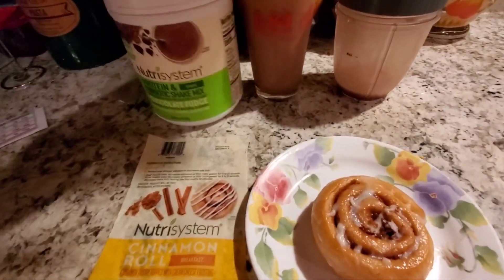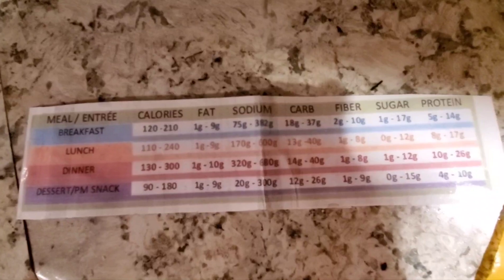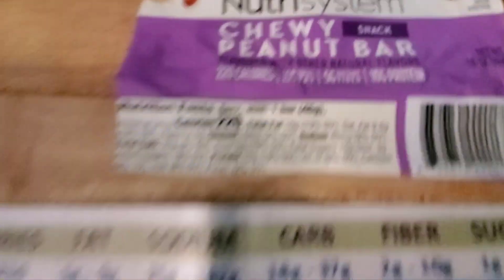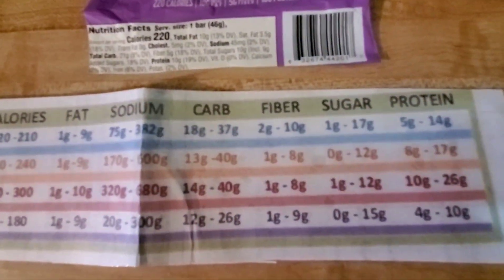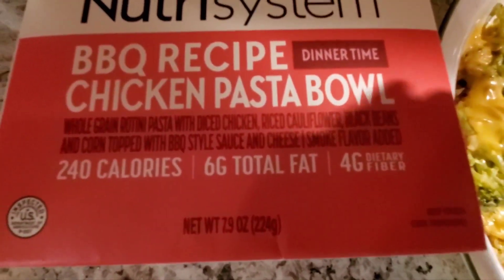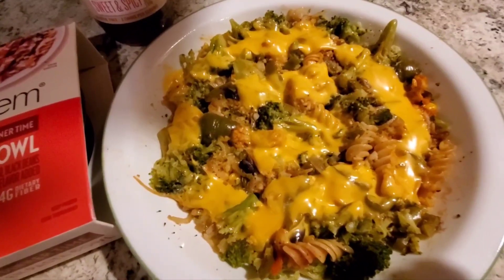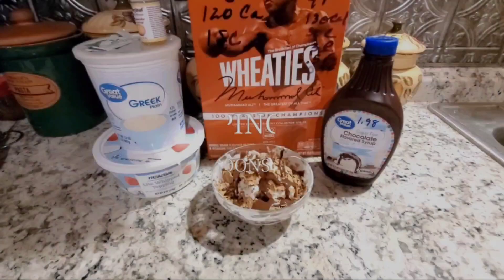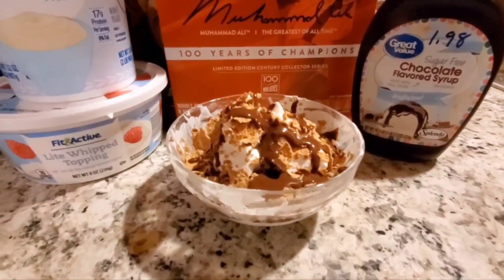What I Eat In A Day On Nutrisystem Uniquely Yours & A Flex Dessert 6-08-2022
I have always enjoyed eating  a clean whole food diet. Once I got Covid 19 everything changed.  First I lost 10 pounds, then I gained twenty five back. I already needed to lose 10 pounds before the virus. Since that time (3/2021) my clean whole food eating went by the wasteside. When WW did'nt work, I resorted to calorie counting (10/2021). I also started the prescription medication Contrave at that time. In the end of January my weightloss stalled. I decided to do the Nutrisystem  plan at that time. I am almost to my goal weight now and I am slowly incorporating whole food back into my diet with flex meals and snacks My taste for certain foods  is changing back to where it was before Covid hit. I am walking everyday now. I still have side effects but not as bad as I used to.

Please join me for what I eat in a day, grocery haul, recipe videos and more.

My Website Address:

Healthy Living With Roe Dee

Please join my Facebook group:
Nutrisystem Flex Recipes, Hacks & Support

nutrisystemmamma

Sign up for Fetch with my code "E5C4F" and get 2,000 points when you snap your first receipt.

Patricia Bennett
Watkins Independent  Consultant

Spicebeast.com

Car Phone Mount Windshield, Long Arm Clamp iVoler Universal Windshield with Double Clip Strong Suction Cup Cell Phone Holder Compatible iPhone 12 11 Pro XS Max X 7 8 6 Plus Galaxy S9 S8 S7 Note 9 10

Gooseneck Bed Phone Holder, SAIJI Flexible Long Arm Phone Mount for Desk, Clip Bracket Clamp Stand for 4.0-6.5'' Mobile Cell Phone Stand Document Camera Nintendo Switch (Black)